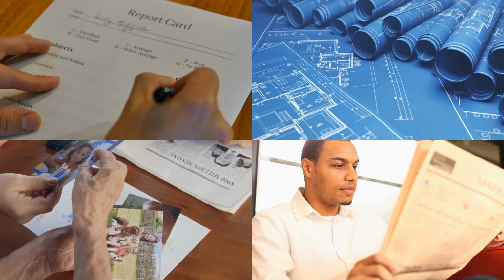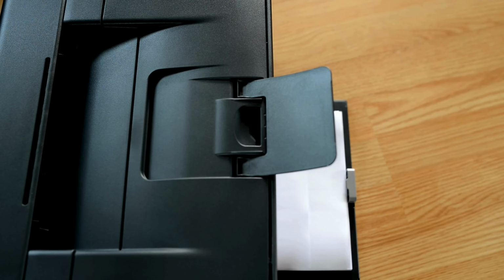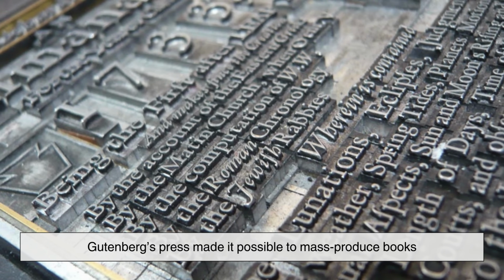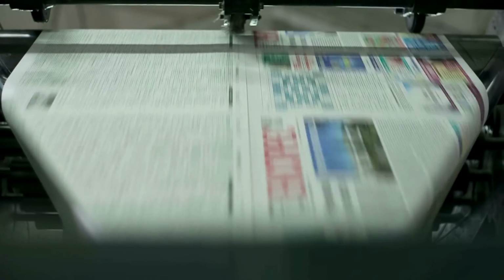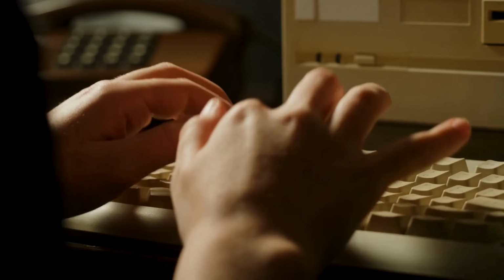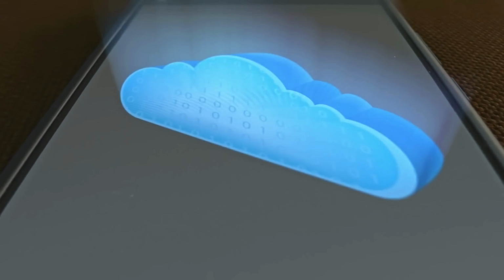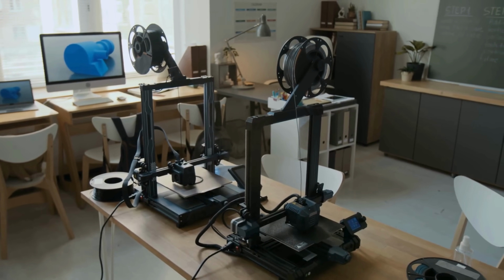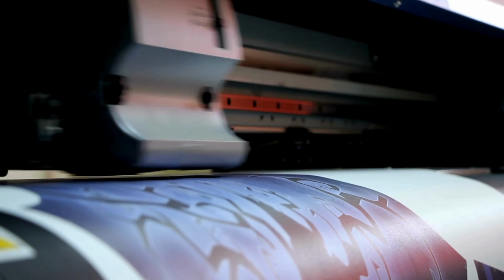Why Printers May Be the Most Important Invention You Forgot About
📄 The Evolution of Printing: From Woodblocks to 3D Printers | History of Simple Things
From ancient woodblock carvings to the sleek multi-functional printers of today, join us on a journey through the incredible history of one of the most important yet overlooked inventions—the printer. Discover how printing shaped empires, launched revolutions, entered our homes, and even leapt into the third dimension. This is the story of how humanity learned to turn thoughts into tangible things, ink into influence, and code into creation.

Timestamps:
00:03 Introduction
01:06 Woodblock Beginnings in Ancient China
01:57 Gutenberg and the Movable Type Revolution
02:44 Industrial Age Printing
03:36 The Birth of Computer Printers
04:23 Inkjet and Laser Printing Take Over
05:09 The Rise of the All-in-One Printer
05:57 The Quantum Leap: 3D Printing
06:44 The Modern Printer’s Enduring Value
07:28 Conclusion: A Legacy in Ink and Innovation